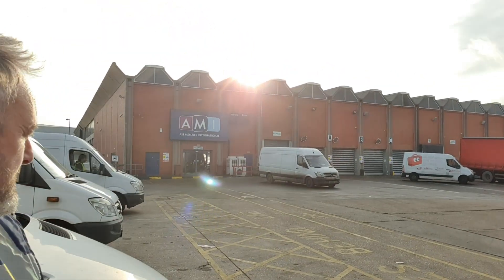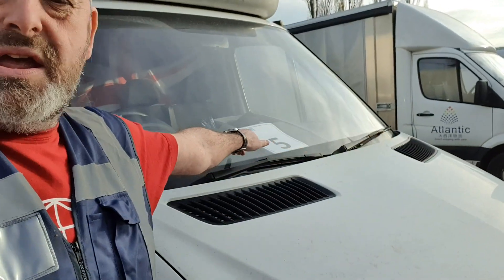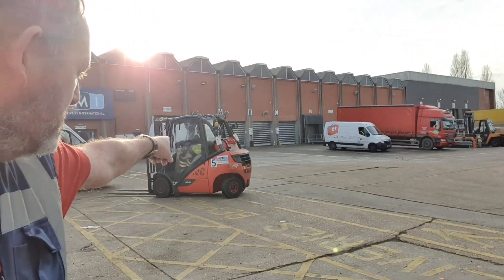Air Menses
Some useful tips in case you ever get a collection out of Air Menses. Courier Exchange CX Haulage Exchange